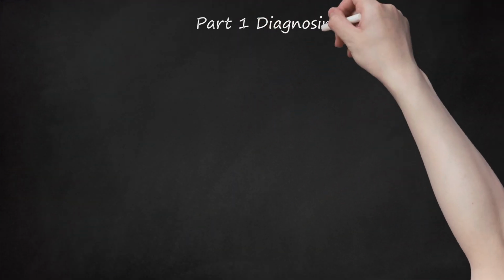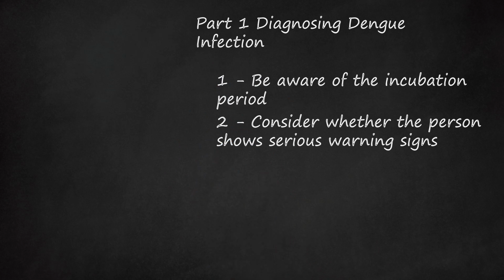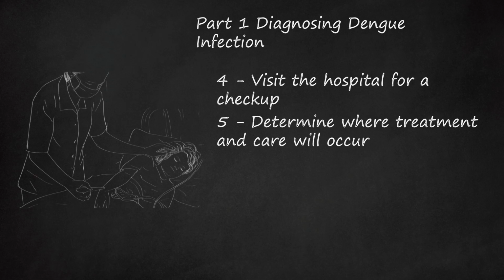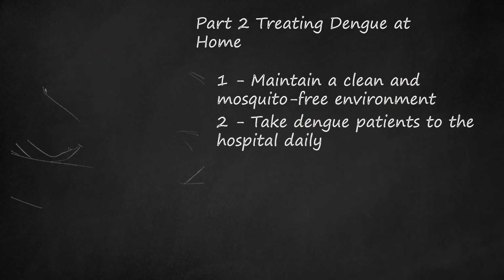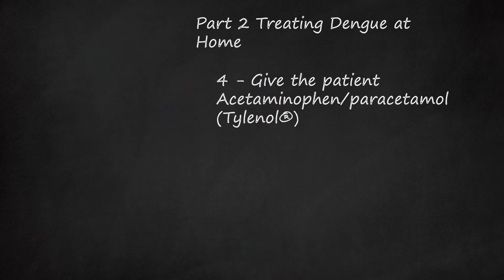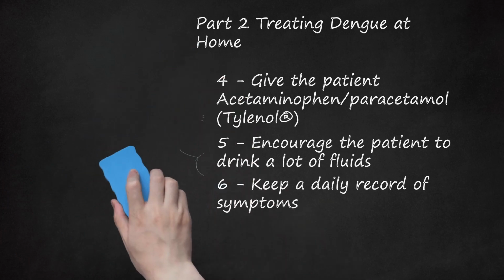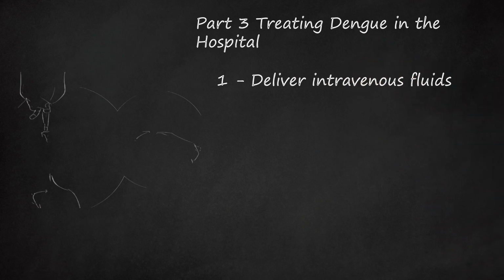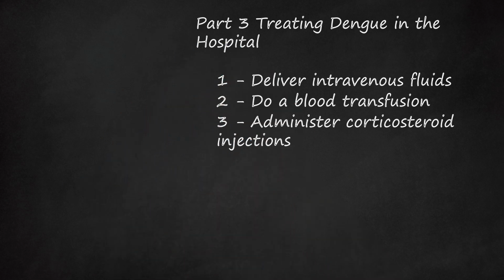Taking Care of Dengue Patients: Diagnosis, Treatment, and Home Care Tips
Dengue is a viral infection transmitted by mosquitoes. Symptoms of dengue include severe headaches, skin rashes, joint pain, and high fevers. Diagnosing dengue infection involves considering the incubation period and whether the person shows warning signs. Severe dengue includes symptoms such as severe bleeding, fluid accumulation, loss of consciousness, and organ involvement. Patients with severe dengue or warning signs should go to the hospital for treatment and care. Home care is an option for patients without warning signs who can tolerate fluids and pass urine regularly. Treatment focuses on managing symptoms as there is no specific cure for dengue. To treat dengue at home, it is important to maintain a clean and mosquito-free environment, use mosquito nets and repellents, and prevent the breeding of mosquitoes. Dengue patients should go to the hospital daily for fever and blood count assessments. Sufficient bed rest is essential for the patient's recovery.